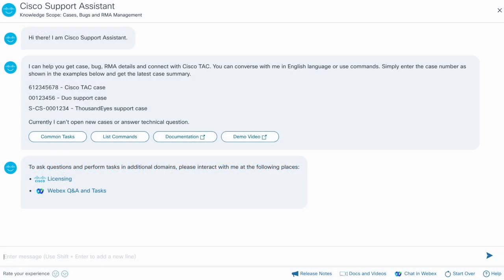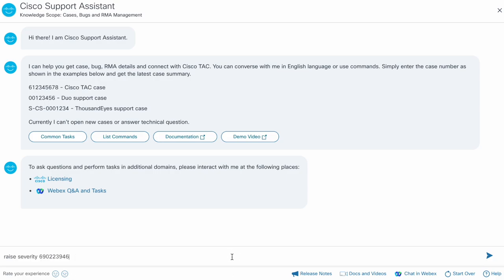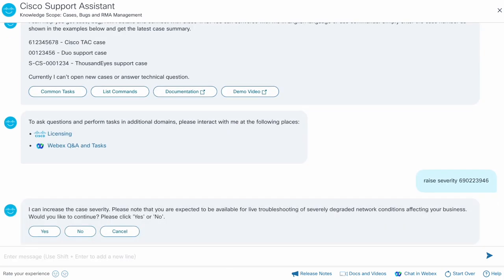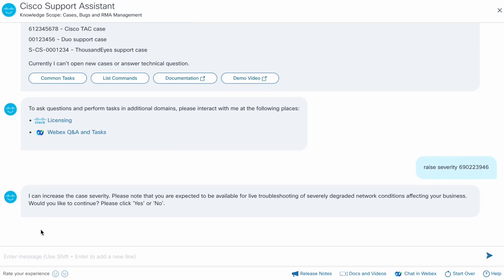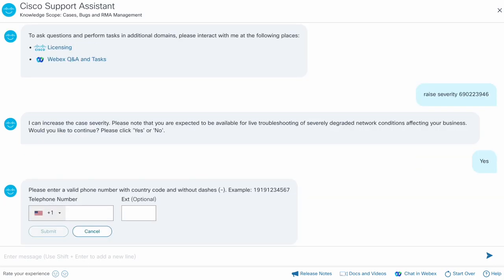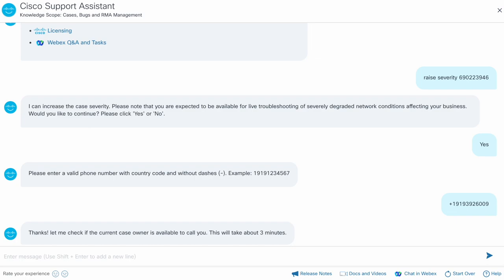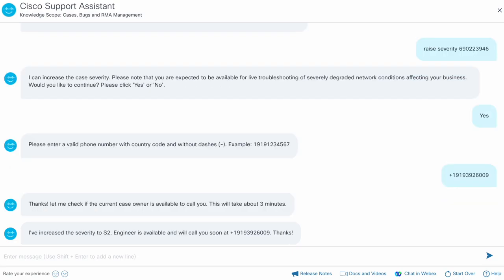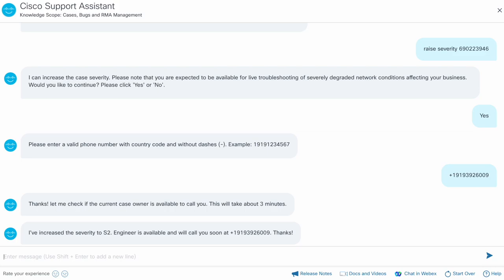Cisco Support Assistant: Raise case severity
This video shows how to use Cisco Support Assistant to raise case severity.